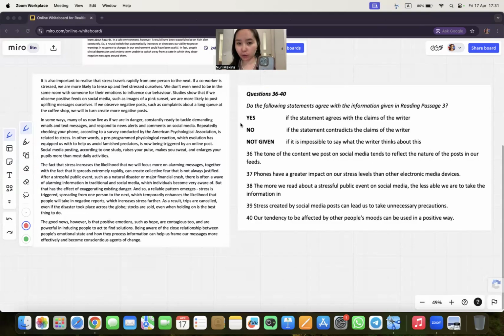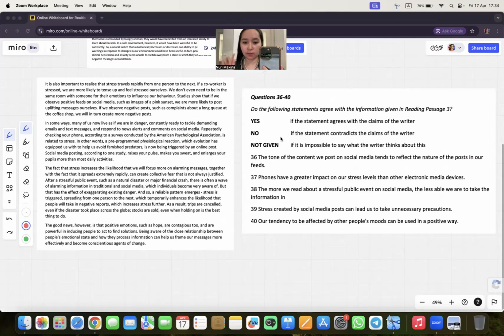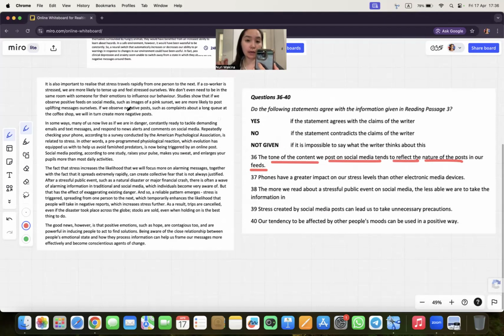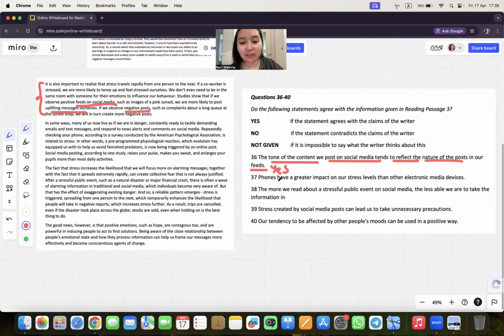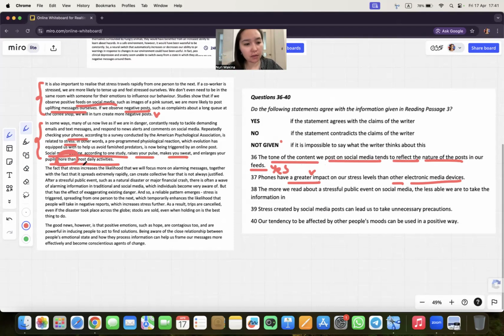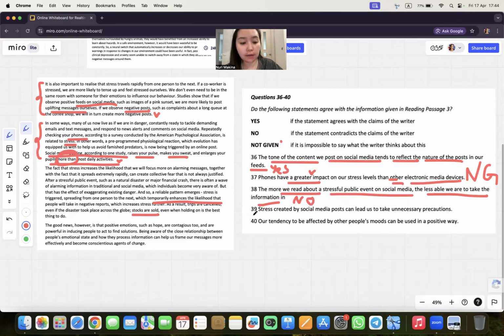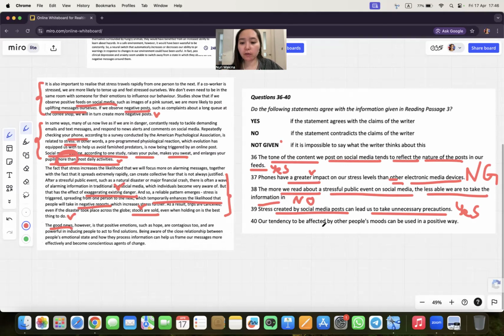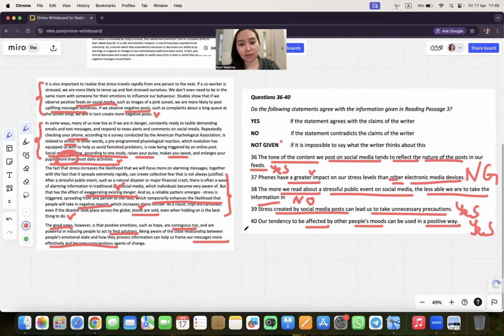The Best Strategy for 'Yes No Not Given' Questions | Cambridge IELTS 20 Reading Section Test 1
жарнама - ad -  реклама                I’m happy to support people from all around the world. I strongly believe that education is the key to reaching your goals! Мен Arizona State University TESOL Professional Certificate (a qualification for teaching English as a foreign or second language to non-native speakers) атты сертификатталған ұстазбын. Менің Academic IELTS ұпайым  - 7.5.

Я TESOL сертифицированный преподаватель от Arizona State University TESOL Professional Certificate (a qualification for teaching English as a foreign or second language to non-native speakers).  Мой личный балл  Academic IELTS  - 7.5.

I am a TESOL-certified teacher from Arizona State University with a TESOL Professional Certificate (a qualification for teaching English as a foreign or second language to non-native speakers).
My personal Academic IELTS score is 7.5.